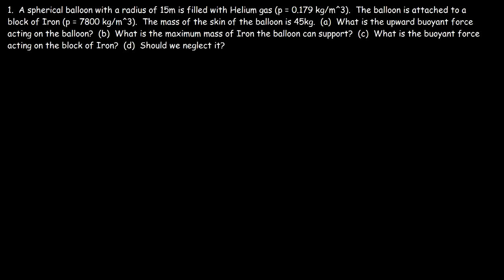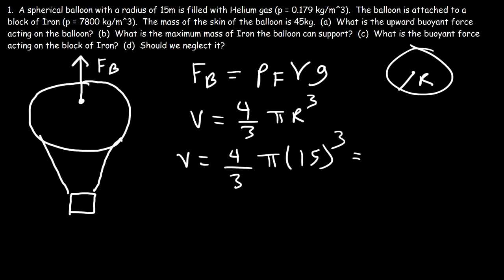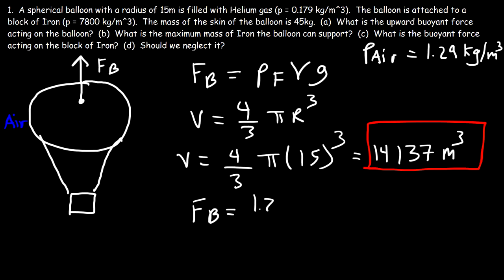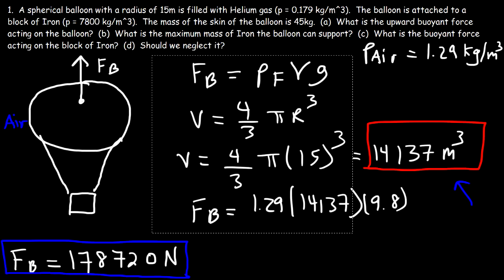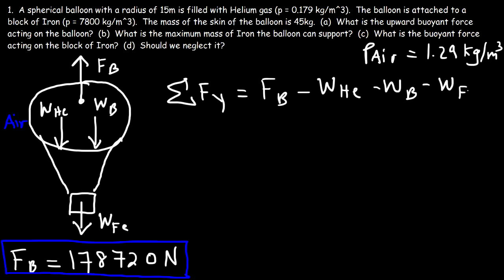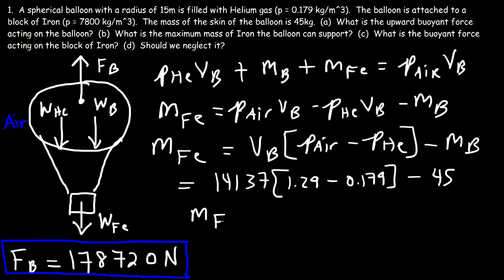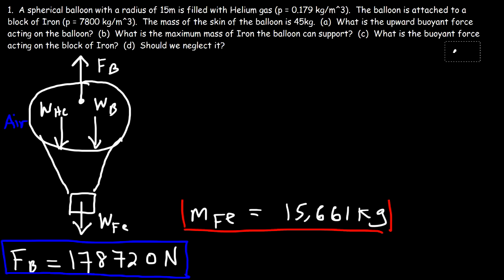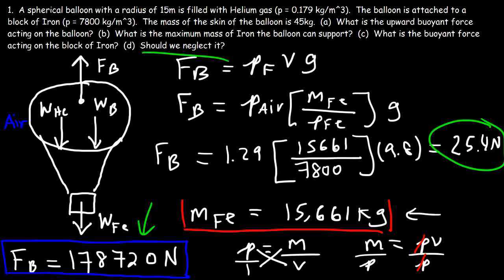How To Calculate The Buoyant Force & Load Mass of a Helium Balloon - Physics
This physics video tutorial explains how to solve the helium balloon problem.  It discusses how to calculate the upward buoyant force acting on the spherical helium balloon and the maximum load mass of Iron that it can support.  You need to calculate the volume of the sphere in order to determine the buoyant force.